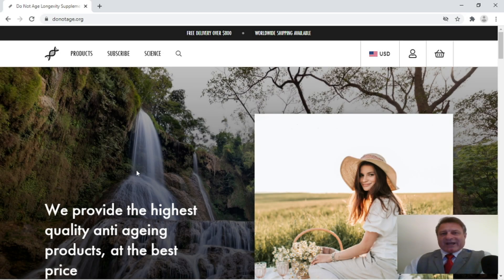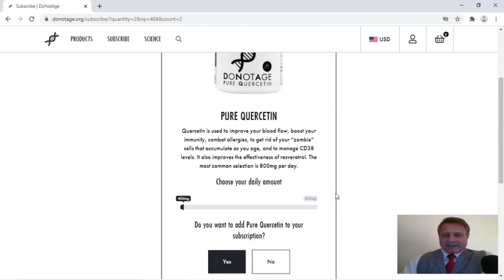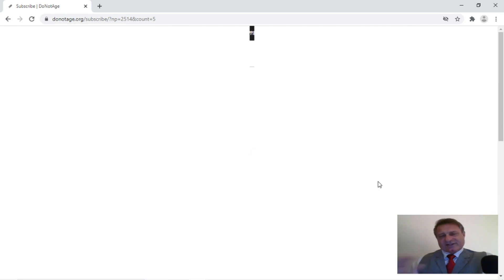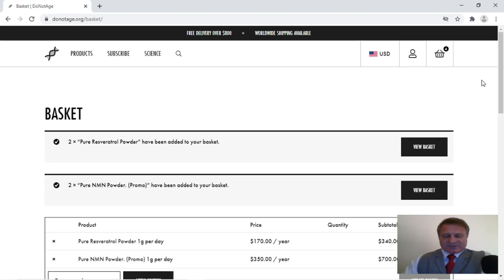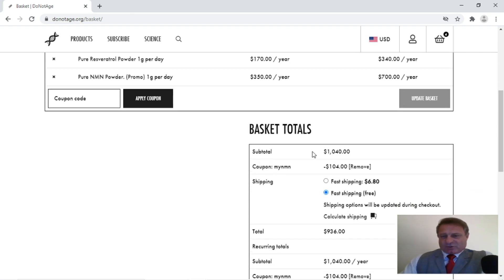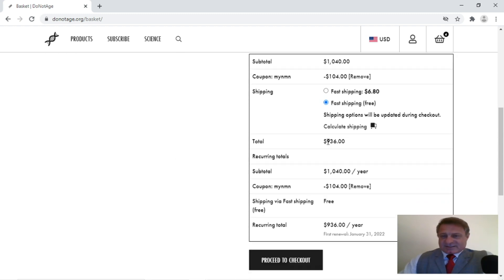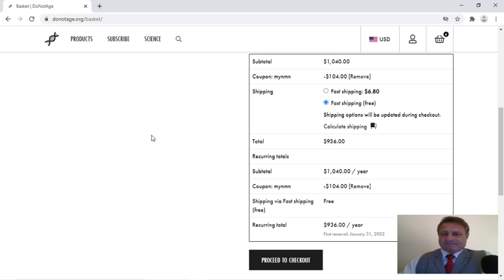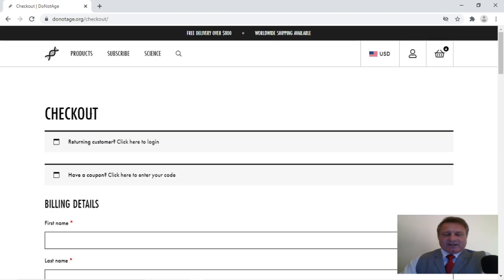The CHEAPEST NMN (99% Purity) on the Market Today💲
An annual subscription service has slashed the price of all products, their NMN is now up to 26% cheaper than before.

I hope you enjoy my content and find it interesting or informative, hopefully both, if so, please consider supporting the channel by signing up to:

NMN or Nicotinamide Mononucleotide is the pre-cursor to NAD+ (Nicotinamide Adenine Dinucleotide), NAD is found in nearly all our living cells. NAD is essential for sustaining life, David Sinclair (a professor at Harvard Medical School) once said if we suddenly didn’t have NAD we would be dead within eight seconds.’ Unfortunately, as we age our NAD levels drastically decline, clinical studies have shown that by age of 50 a typical person could have half the NAD+ they did in their youth and by the age of 80 our NAD+ (Nicotinamide Adenine Dinucleotide) levels drop to around 1% to 10% of those enjoyed in our youth. NAD is biologically unstable, which makes it unsuitable for oral supplementation. Fortunately, it is easy to restore our cellular NAD levels using NMN (Nicotinamide Mononucleotide) or NR (Nicotinamide Riboside), which convert to NAD when it is in the cell. These NAD boosting supplements can be purchased from reputable companies such as Do Not Age, Alive by Science and Pro-health Longevity. A fascinating aspect of NAD+ is its dual role in protecting against factors that age us. This includes mitigating chemical stress, inflammation, DNA damage and failing mitochondria; all conditions associated with aging. In other words, while a decline in NAD+ levels may negatively influence lifespan and Healthspan (health-span), so restoring NAD+ is increasingly being viewed as a scientific way to promote longevity and a way to combat the diseases of aging too. A rigorous scientific review of NAD+ reveals that its longevity benefits arise from eight different, but interrelated, functions. In 2013 a scientific study; 2-year old mice were tested for muscle wastage, insulin resistance and inflammation, all are, on humans used as indicators of the aging process, they were then given NMN (Nicotinamide Mononucleotide) for 1 week. In all cases, after only 1 week the 2-year old mice were reflecting the expected findings of 6-month old mice in the areas of muscle wastage, insulin resistance and inflammation. In human terms that would be comparable to a 75-year old having the results you would expect from a 25-year old. In a later methodical study, in 2018, again on mice, Dr. David Sinclair’s team at the Harvard Medical School found that the aging of blood vessels had been reversed.  The science showed that mice that were given NMN (Nicotinamide Mononucleotide) had restored blood vessel growth and had increased muscle endurance by up to 80%. Supplementation with NMN (Nicotinamide Mononucleotide) and NR (Nicotinamide Riboside) has been shown to slow cellular aging in mice and improve many metabolic defects common to degenerative processes, including muscle wastage, insulin resistance and inflammation. Nicotinamide mononucleotide ("NMN", "NAMN", and "β-NMN") is a nucleotide derived from ribose and nicotinamide. Like nicotinamide riboside, NMN is a derivative of niacin and humans have enzymes that can use NMN to generate nicotinamide adenine dinucleotide (NADH). In mice, NMN enters cells via the small intestines within 10 minutes converting to NAD+ through the Slc12a8 NMN transporter. Because NADH is a cofactor for processes inside mitochondria, for sirtuins, and for PARP, NMN has been studied in animal models as a potential neuroprotective and anti-aging agent. Doses of up to 500 mg was shown safe in men in a recent scientific human study at the Keio University School of Medicine, Japan. Multiple long-term scientific human studies are underway. Also, although they don’t actually pay me, DoNotAge.org has sent me free products by way of sponsorship.